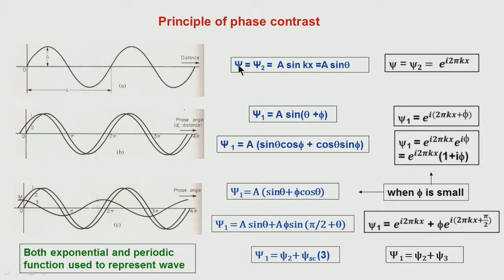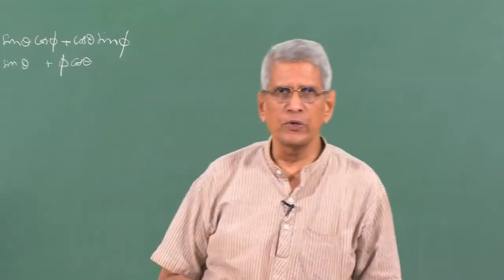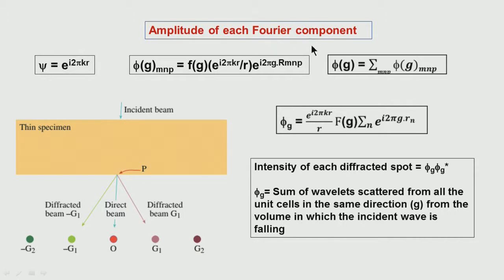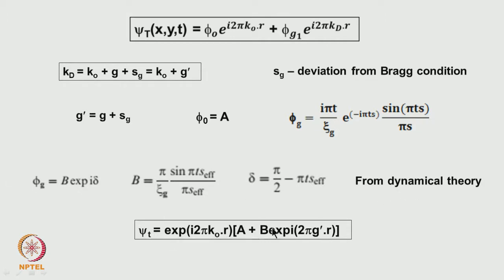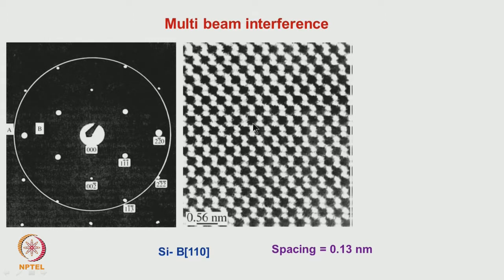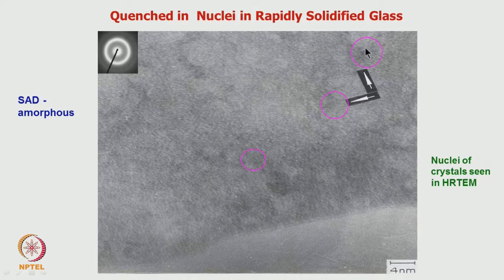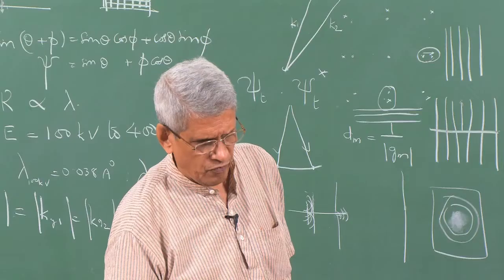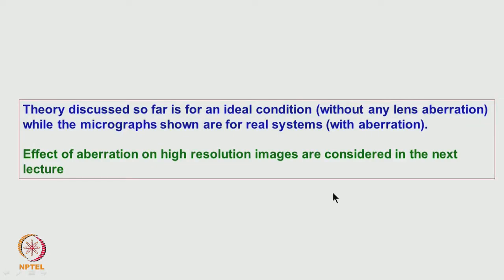Lec 25 - Phase Contrast Microscopy - 01